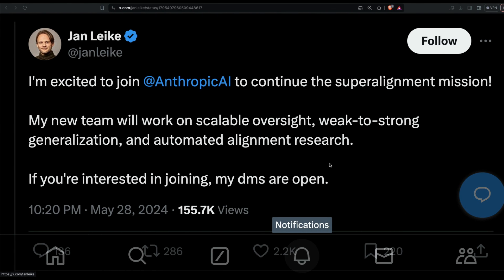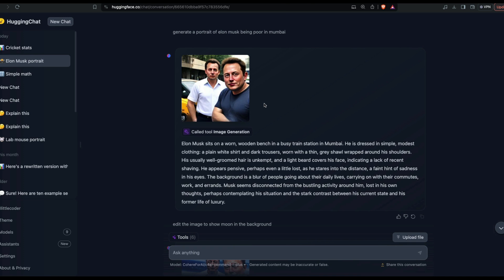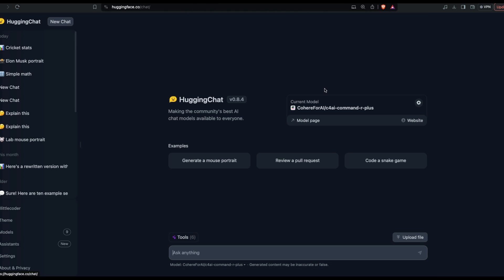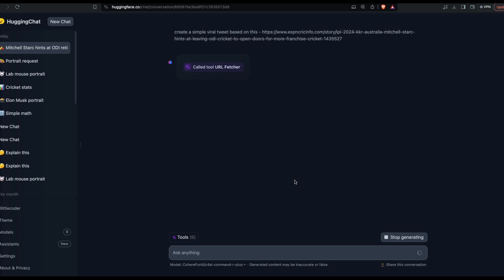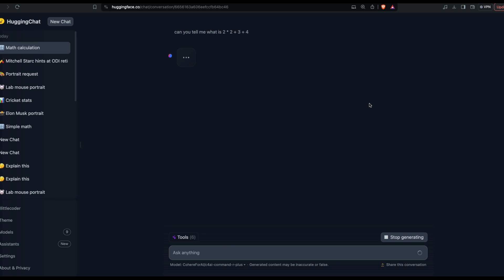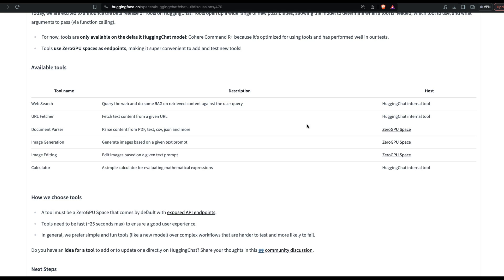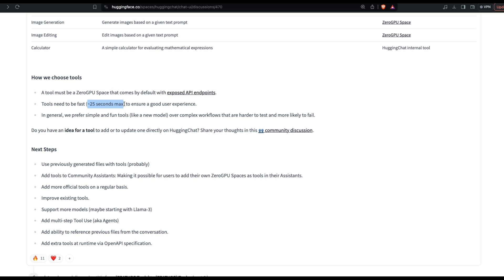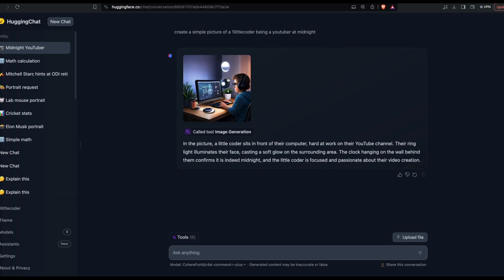WARNING: Bad News for CHATGPT!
Tools on HuggingChat
Today, we are excited to announce the beta release of Tools on HuggingChat! Tools open up a wide range of new possibilities, allowing the model to determine when a tool is needed, which tool to use, and what arguments to pass (via function calling).

For now, tools are only available on the default HuggingChat model: Cohere Command R+ because it's optimized for using tools and has performed well in our tests.
Tools use ZeroGPU spaces as endpoints, making it super convenient to add and test new tools!

🔗 Links 🔗